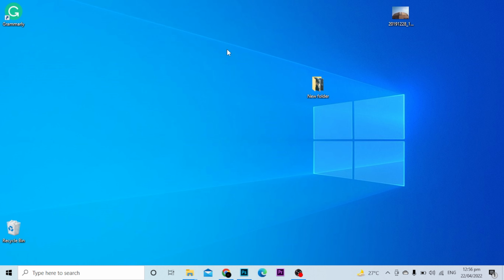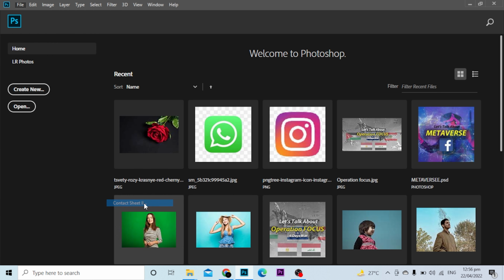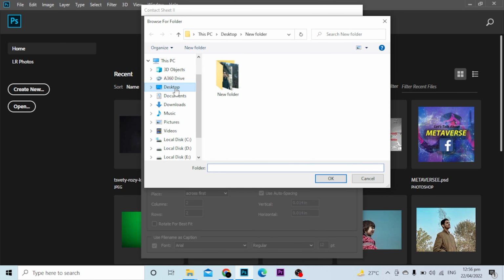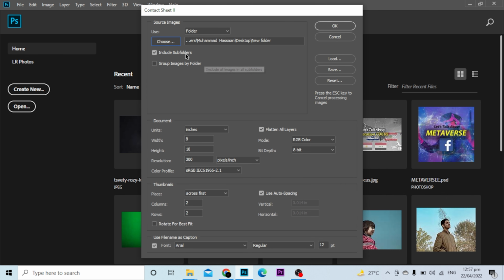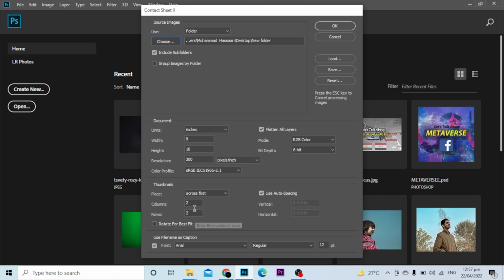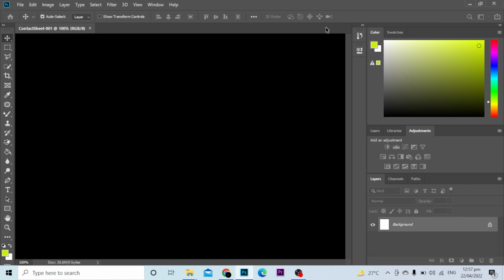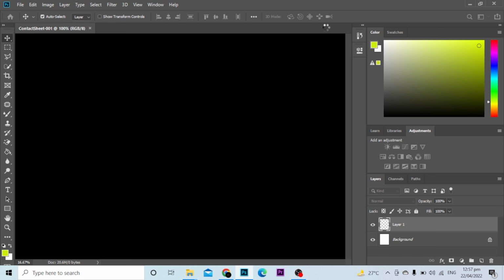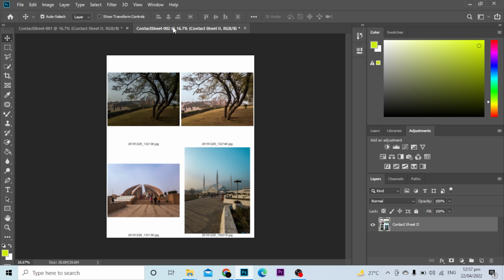How to Make a Collage in Photoshop 2022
The Below Subjects are also Included in this Video :
Collage Photoshop
Collage in Photoshop
Photo Collage in Photoshop
Photoshop Collage
Photoshop Tutorial
Photoshop Collage Template
How to Make Photo Collage in Photoshop
Photoshop Collage Tutorial
How to Make Collage in Photoshop
Photo Collage Tutorial
How to Create Collage in Photoshop
Digital Collage